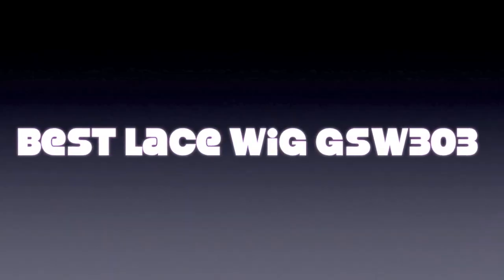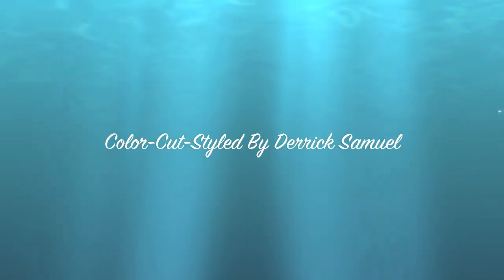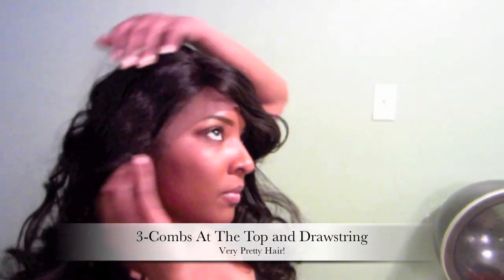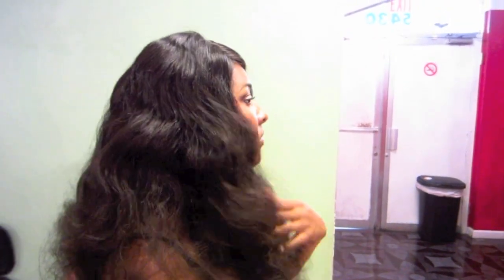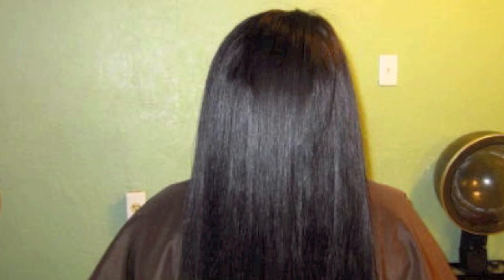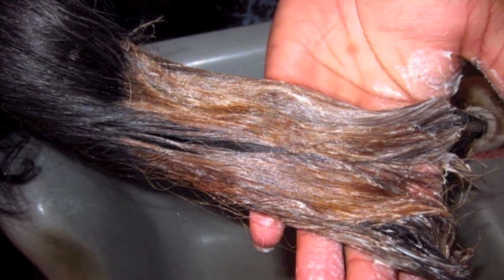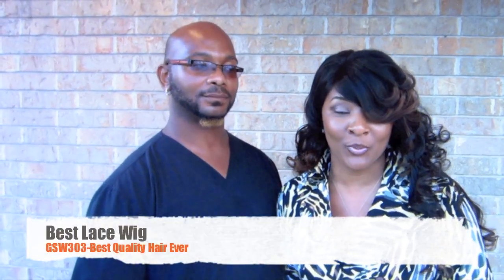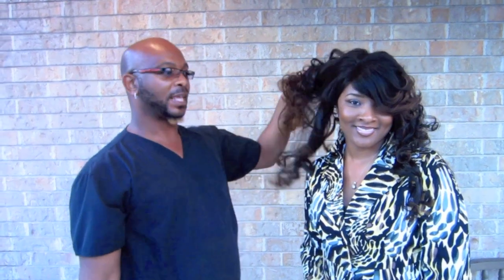Best Full Lace Wigs GWS303 Styled By Derrick Samuel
BEST LACE FULL LACE WIG!

If you want to get discount for lace closure , pls check
if you want to get discount for clip in hair extensions , pls check

My discount coupon is ATEYAC, anyone use it can get 10$ discount . you can put this discount coupon in the video info box